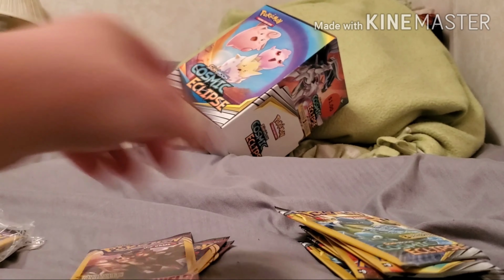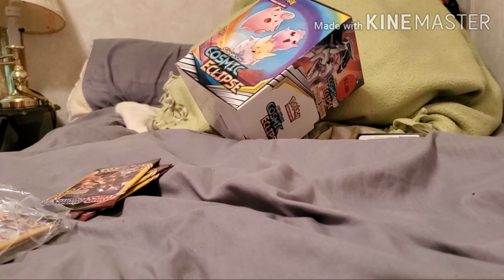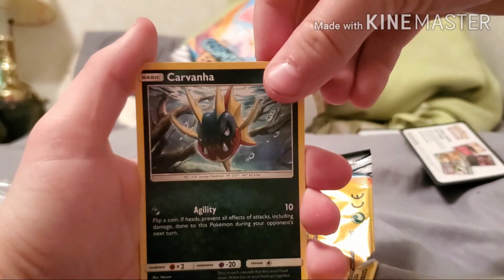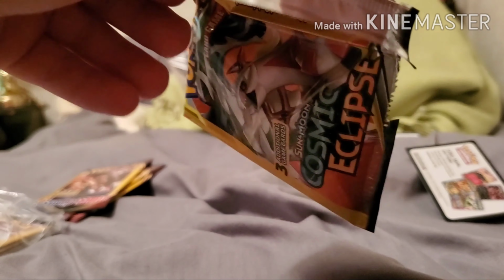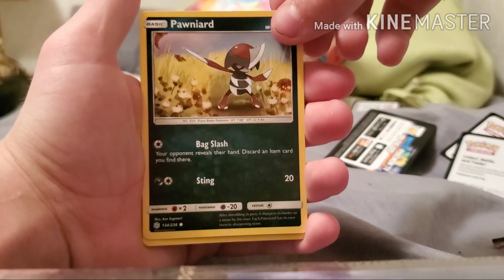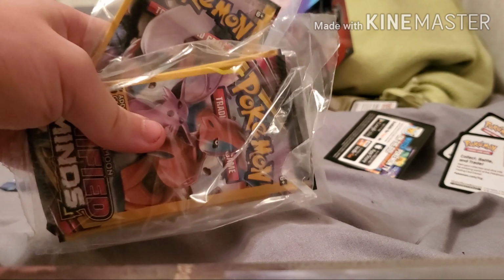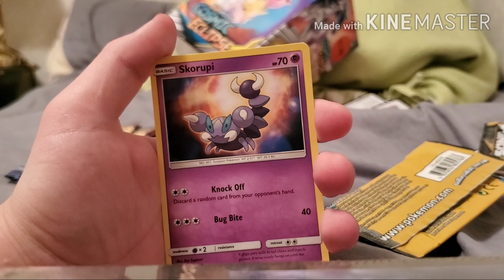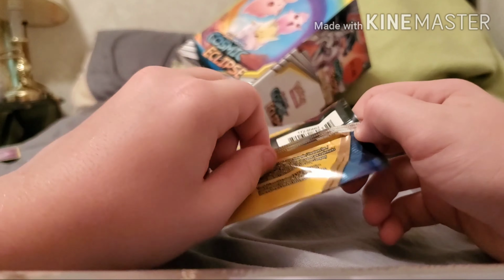OPENING A BUNCH OF DOLLAR STORE POKÉMON CARDS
bye😁!